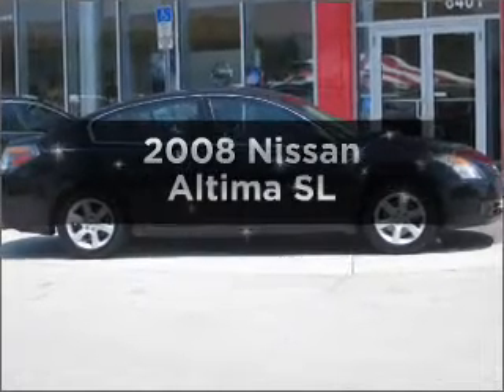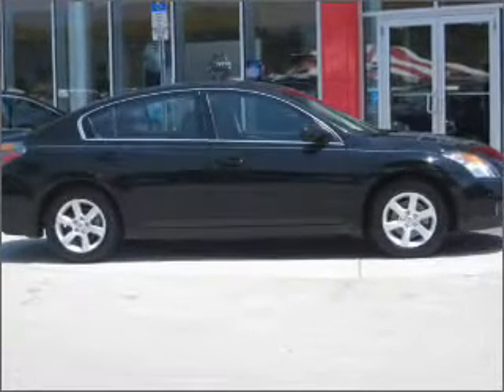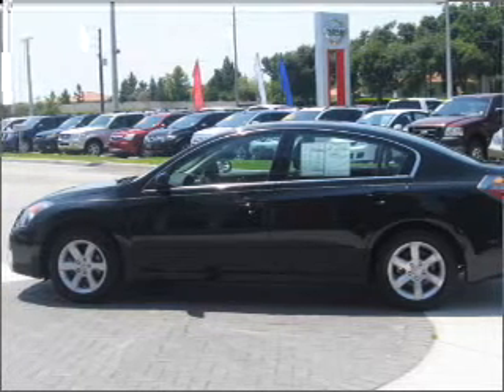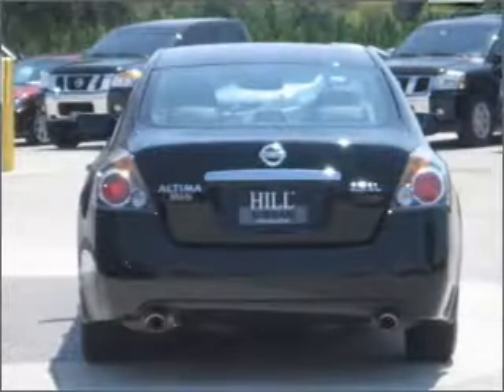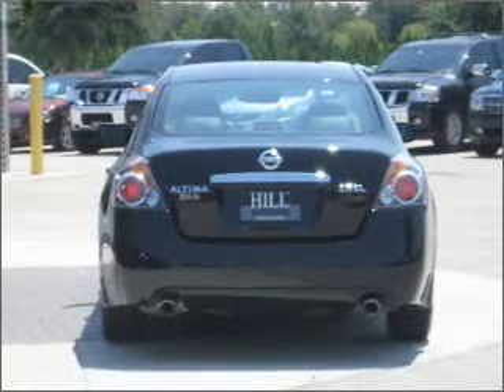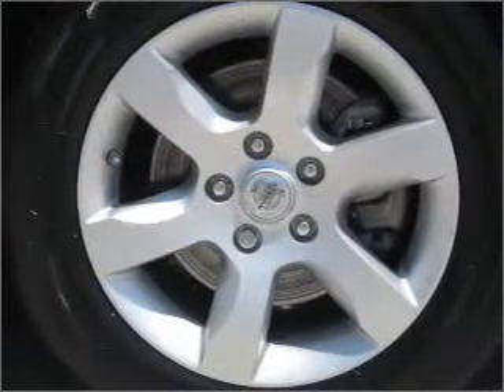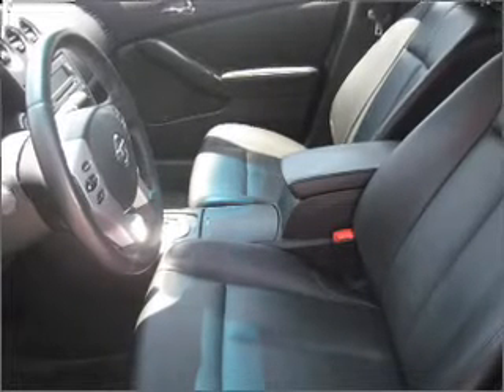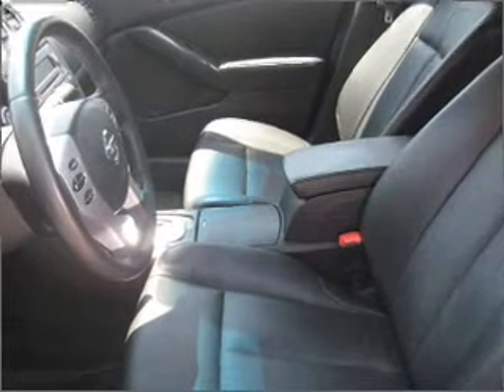2008 Nissan Altima - Winter Haven FL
Year: 2008
Make: Nissan
Model: Altima
Trim: SL
Engine: 2.5 liter inline 4 cylinder 16 valve
Transmission: Automatic
Color: Black
Mileage: 80972
Address:
6401 Cypress Gardens Blvd